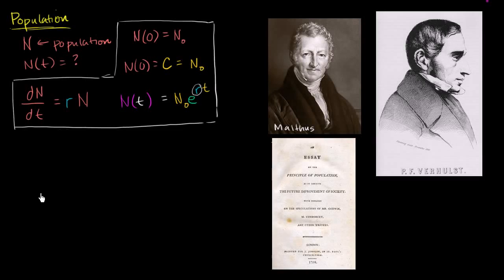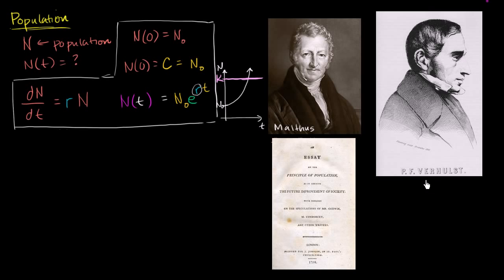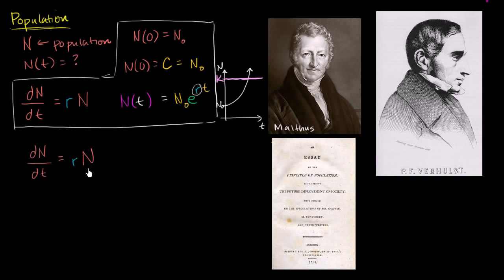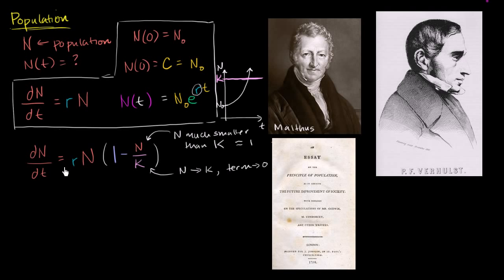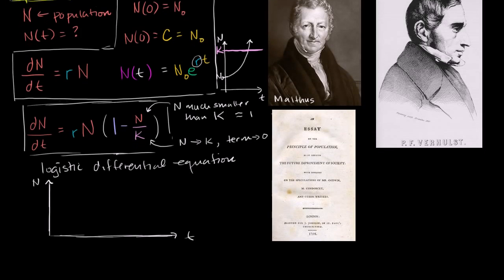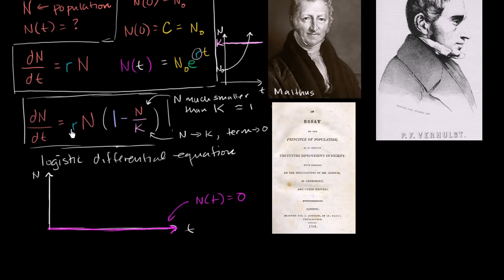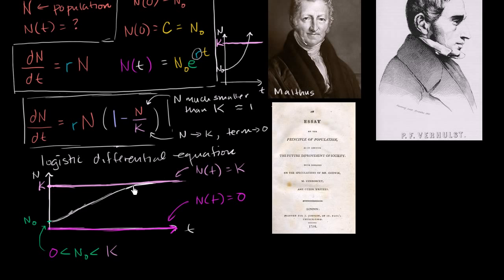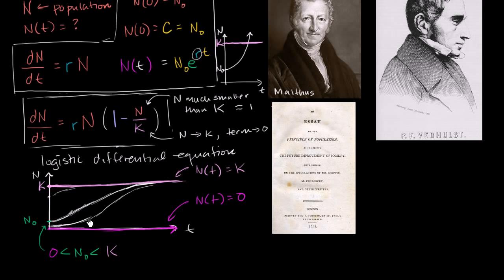Logistic differential equation intuition More free lessons at

Solving the logistic differential equation part 1 More free lessons at:

The Logistic Equation and the Analytic Solution. In this video, I find the analytic solution to the logistic differential equation.

This video provides an brief overview of how logistic growth can be used to model logistic growth. Then an example is provided to determine a logistic function from given information. Site:.